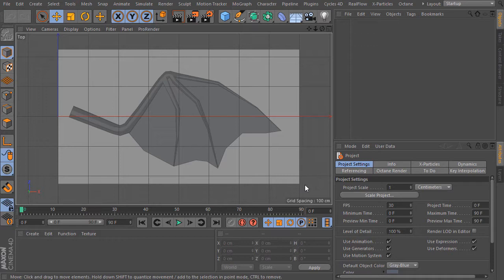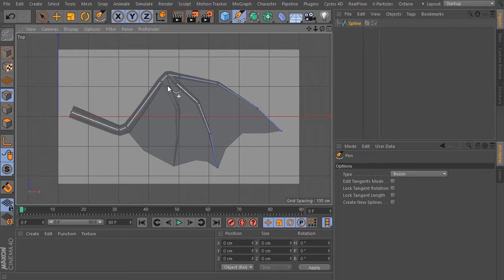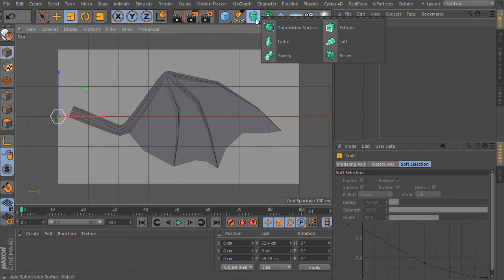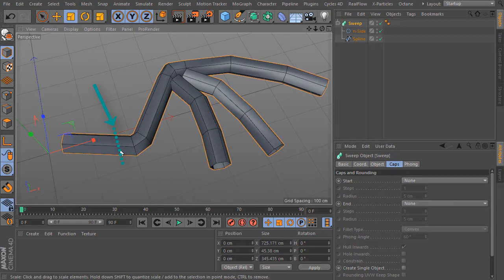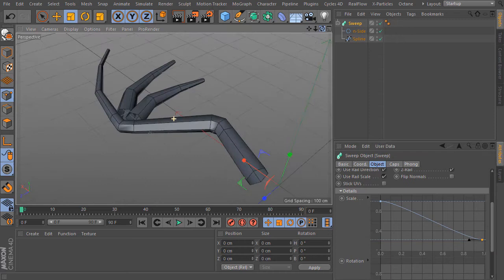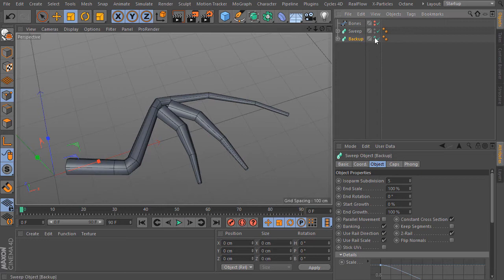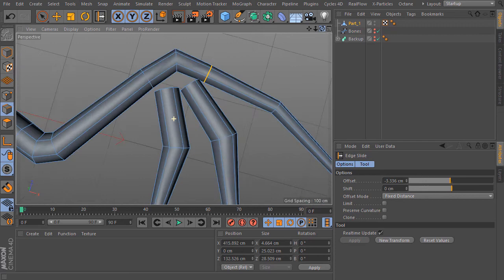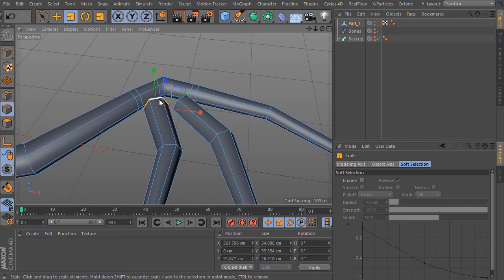Cinema 4D - Modeling and Rigging simple Dragon Wings - Part 2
Cinema 4D Tutorial Series for Beginners!